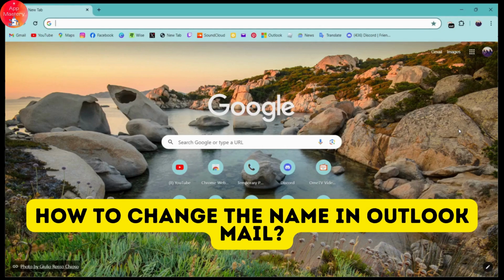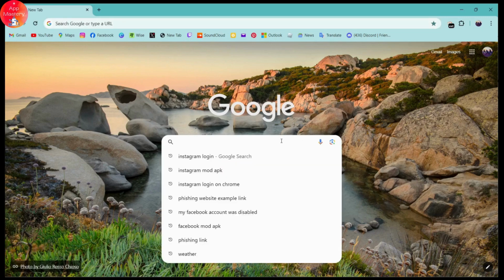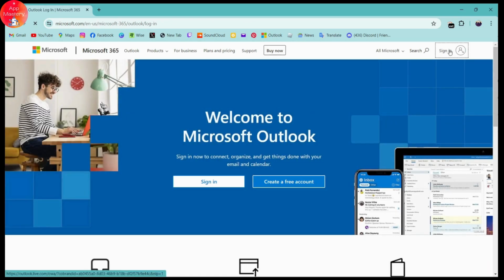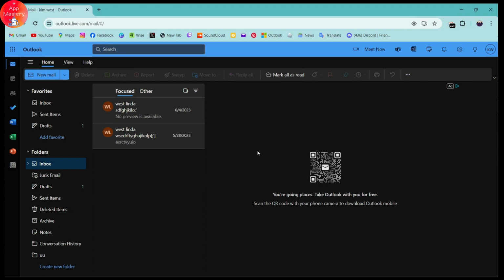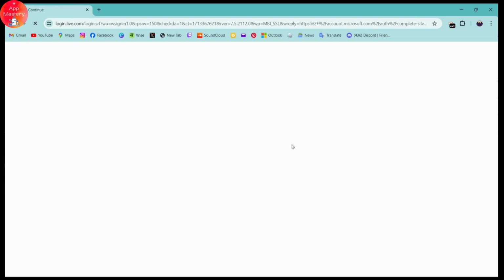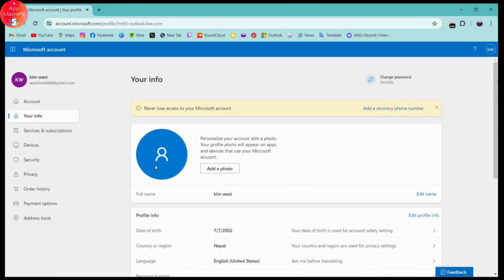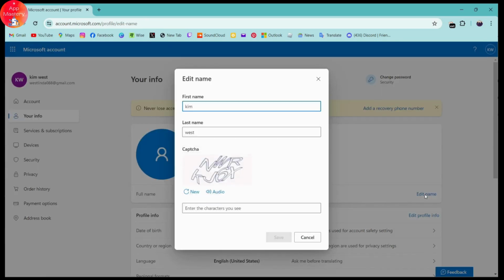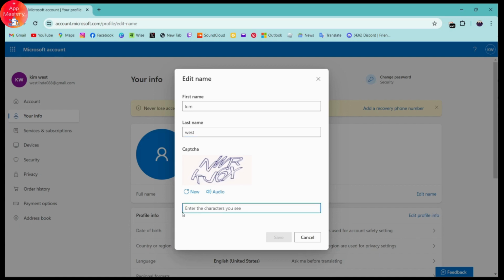How To Change The Name In Outlook Mail QUICK & EASY 2024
How To Change The Name In Outlook Mail

Want to change your name in Outlook Mail? AppMastery has the solution! In this tutorial, we'll guide you through the steps to easily change your name in Outlook Mail, ensuring your email account reflects the correct information.

Changing your name in Outlook Mail can help personalize your emails and improve communication clarity. We'll show you how to access account settings, update your display name, and ensure your new name appears correctly in outgoing emails.

Watch now and learn how to change the name in Outlook Mail with AppMastery!